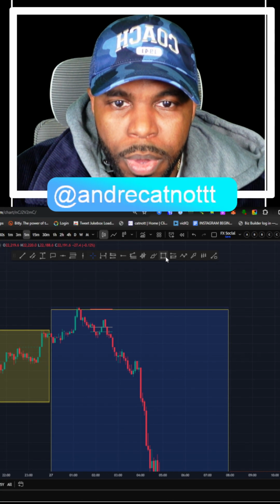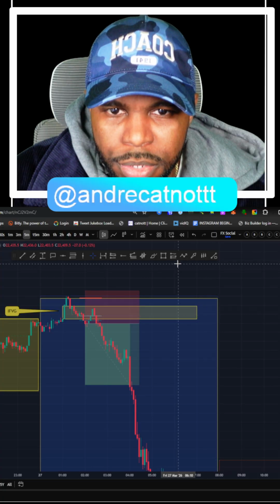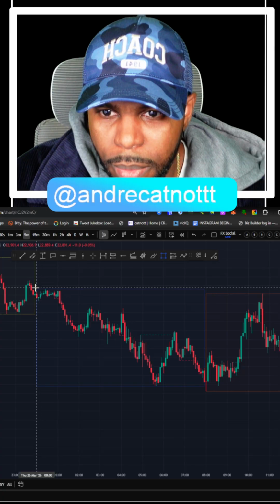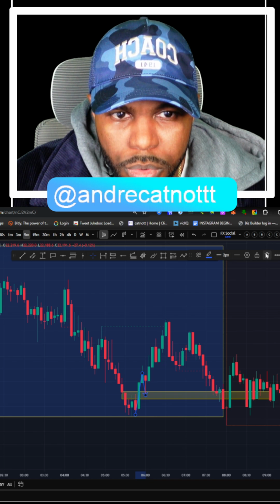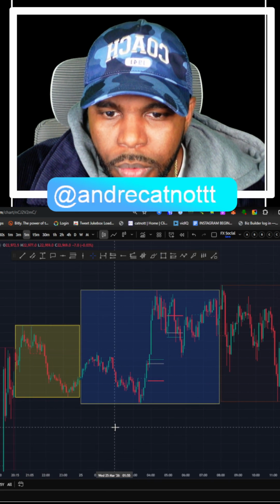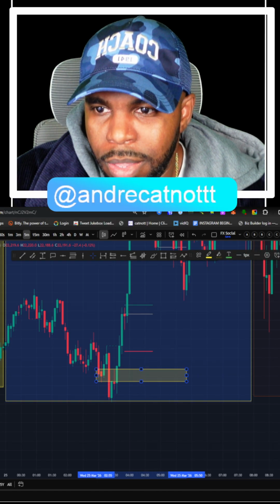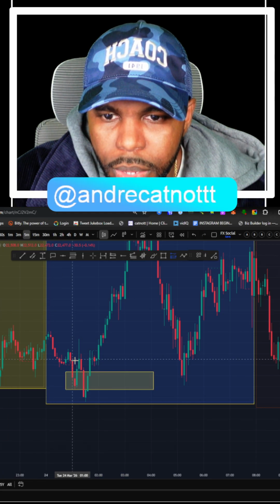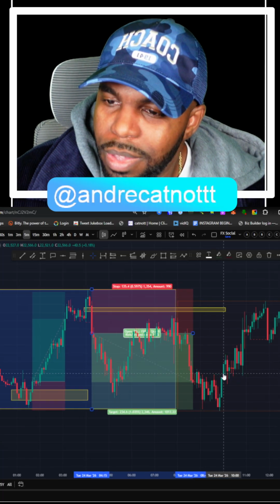My Trading Strategy Is So Simple But Can Help You Catch Some Great Moves In The Markets